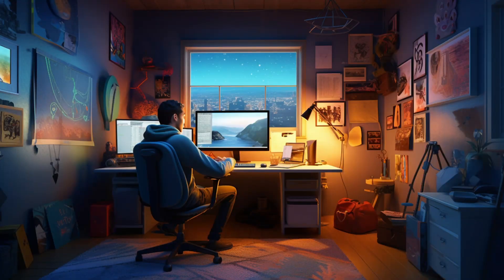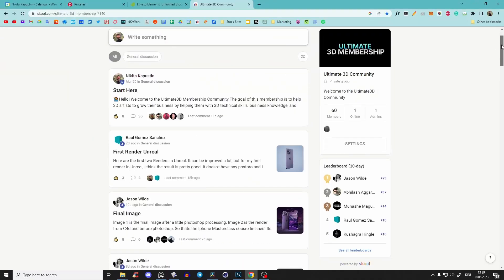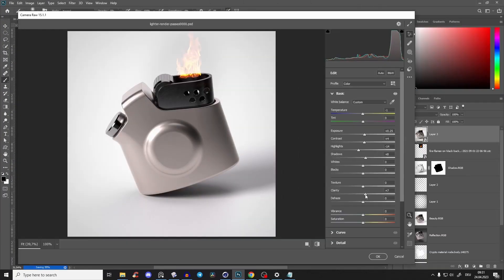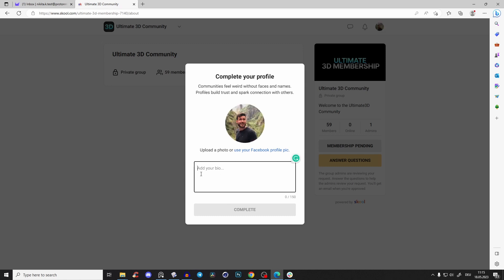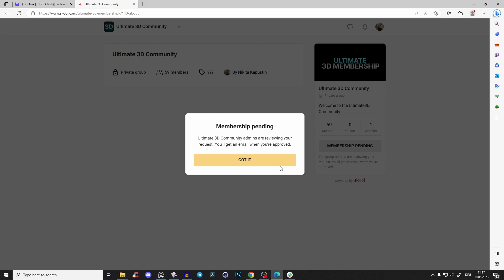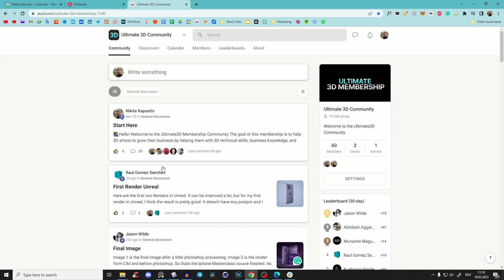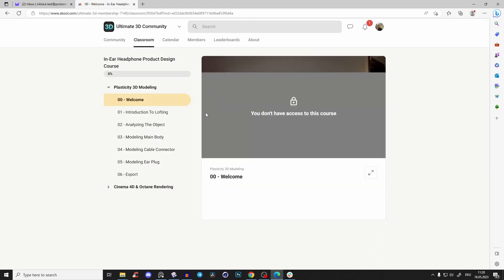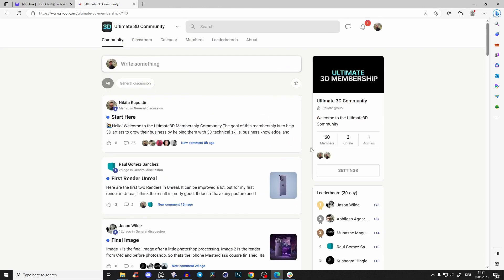Ultimate 3D Community + FREE Plasticity & Octane Course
💎Are you tired of working alone and searching for a thriving community where you can connect, learn, and grow?
Join our free Ultimate3D Community, the ultimate platform for 3D artists, designers, and freelancers.

✅ Benefits for you:

● Learn with us:
Gain access to a free 3D course covering advanced modeling techniques in Plasticity 3D, as well as creating photorealistic materials, lighting, and post-editing in Cinema 4D, Octane, and Photoshop.

● Supportive environment:
Connect with like-minded artists & designers who share your passion. Our community focuses on genuine support, feedback, growth, and building relationships.

● Exclusive resources:
Huge amount of courses, masterclasses & masterminds in our Premium Membership

● Building together the most amazing place in the 3D industry
I
 want to build with you together the most amazing, high-quality, and active community in the 3D space for Plasticity, Product Rendering, and Concept Design

▼ SOCIALS ▼